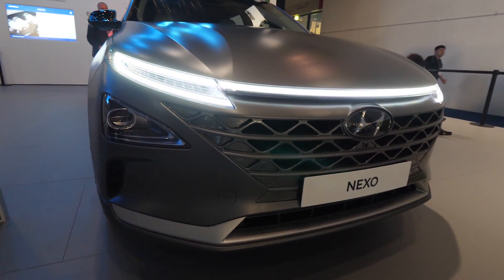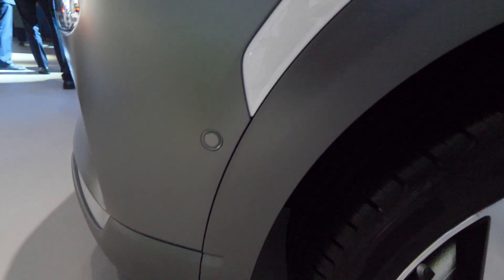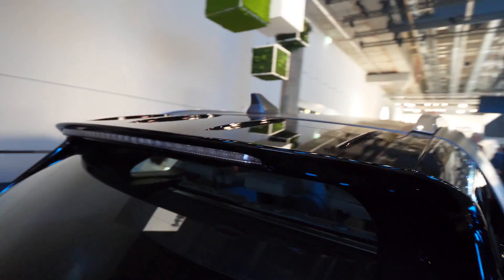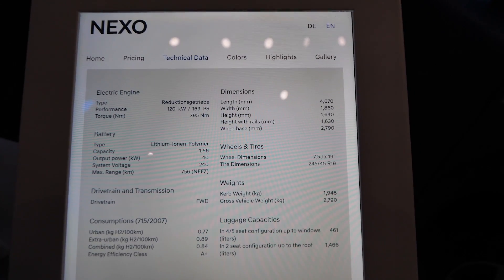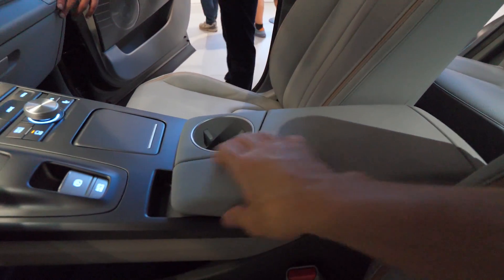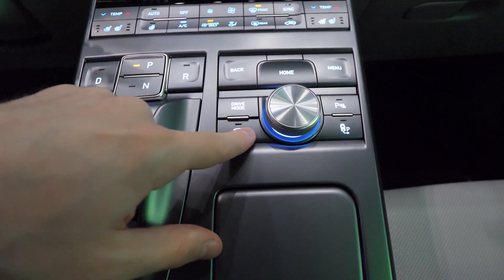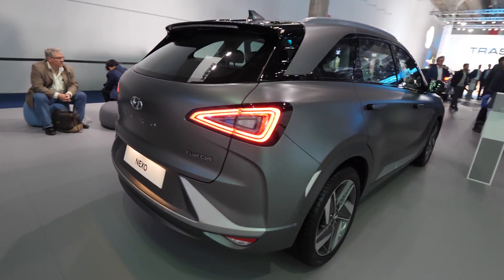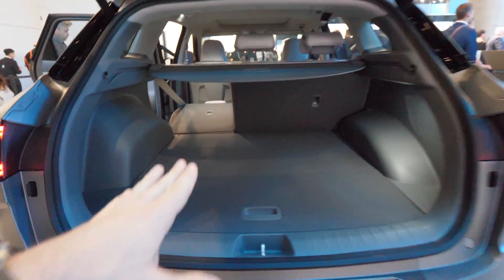New Hyundai NEXO Hydrogen Fuel Cell SUV 2019 Review Interior Exterior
For two decades Hyundai Motor has been a leader in developing hydrogen as an alternative fuel source. In 2013, the ix35 Fuel Cell became the world’s first mass-produced hydrogen-powered vehicle. Since its launch, it has set new records for the longest fuel cell vehicle road trip across Europe, covering 2,500km, and set a new speed record of 170 km/h on public roads in Europe.

In 2017, at the Davos World Economic Forum, Hyundai joined the launch of the international Hydrogen Council, a global initiative to promote development of hydrogen fuel cell car technology as an alternative to fossil fuels.

Hyundai Motor has also initiated partnerships throughout Europe in cities such as Paris, Munich and Copenhagen to deliver fuel cell vehicles and refuelling infrastructure. This also included a charging point at its European headquarters in Offenbach, Germany.

At CES 2018, Hyundai revealed the name of its new flagship hydrogen fuel cell electric vehicle. NEXO is the latest step in Hyundai’s plan to introduce 18 eco-friendly models to global markets by 2025 but how does fuel cell technology actually work?

Fuel cells combine hydrogen fuel with oxygen taken from the air to produce electricity, heat and water. Without combustion, there are no harmful emissions with the only by-product being water. The fuel cell works by passing hydrogen and air through a fuel cell stack. Electricity is created through a chemical reaction within the stack powering the vehicle and emitting nothing but water vapour.

NEXO is Hyundai’s second-generation of commercialised fuel cell electric vehicles after the ix35 Fuel Cell, available in select markets around the world starting from early 2018. But how does the NEXO compare to Hyundai’s previous Fuel Cell technology?

NEXO’s immediate predecessor the ix35 Fuel Cell logged more than three million kilometres in road testing in varying real-world weather conditions. The ix35 Fuel Cell is equipped with a 100 kW (136 PS) electric motor, can reach a maximum speed of 160 km/h and can travel a total of 594 km on a single fuelling. The ix35’s two hydrogen tanks are located between the car’s rear axle and can be refuelled in less than five minutes, comparable to standard combustion engine vehicles.

For the first time ever, Hyundai’s NEXO fuel cell vehicle is built with a dedicated vehicle architecture. This means the car is lighter in weight with improved power-to-weight ratio and the NEXO also has a faster acceleration from 0 to 60 mph than its predecessor. The vehicle is designed to handle extreme temperatures and environments and can draw on improved power density and durability, making it easily comparable to petrol-powered vehicles.

More cabin space allows NEXO’s battery to be relocated to the trunk while its fuel cell has an overall improved system layout. NEXO’s powertrain is lighter and takes up less space making also it more efficient.

Like the ix35 Fuel Cell, NEXO keeps its quiet and driving characteristics. Noise can be isolated to one area because all of NEXO’s moving parts are inside the engine bay. NEXO can also be refuelled within five minutes and has an estimated range of 800 kilometres.

As Hyundai’s newest flagship fuel-cell vehicle, NEXO benefits from the company’s cutting-edge hydrogen research. And along with greater efficiencies and performance, the car also includes Advanced Driver Assistance Systems (ADAS). Along with systems such as Lane Following Assist (LFA), Highway Driving Assist (HDA), and Remote Smart Parking Assist (RSPA), NEXO boasts an industry first. Hyundai is the first automaker to provide drivers with video footage from both sides of the vehicle with Blind-spot View Monitor. While changing lanes in either direction, the system uses cameras to show the driver rear and side views of NEXO on the car’s centre cluster screen.

NEXO is part of Hyundai’s roadmap for new environmentally-friendly models and hydrogen technology is not the only development on Hyundai’s radar. The company has even combined fuel cells with autonomous driving technology. A fleet of NEXO vehicles recently successfully completed 190 kilometres self-driven from Seoul to Pyeongchang in Korea.

Now, the All-New NEXO Fuel Cell Electric Vehicle is a culmination of Hyundai’s cutting-edge technologies. The All-New NEXO boasts a number of improvements compared to Hyundai’s previous Fuel Cell System architecture. Its fuel cell stack and battery have more net power, its powertrain is lighter and has improved packaging and there are improvements to the hydrogen storage tanks.